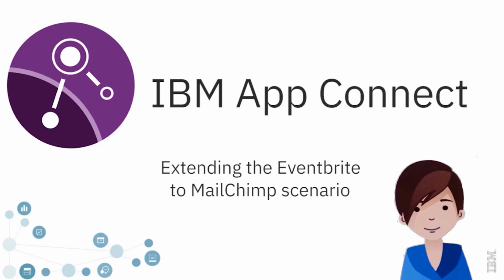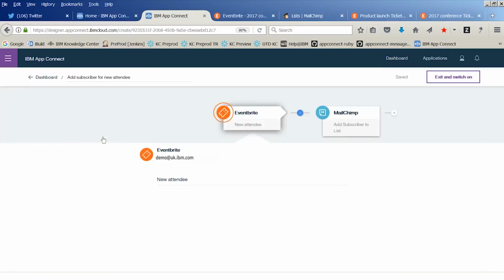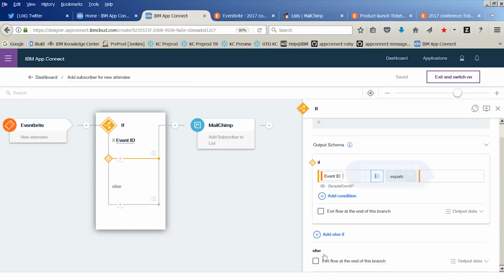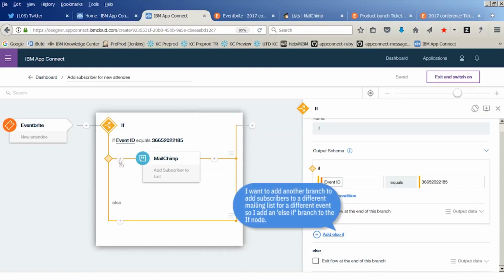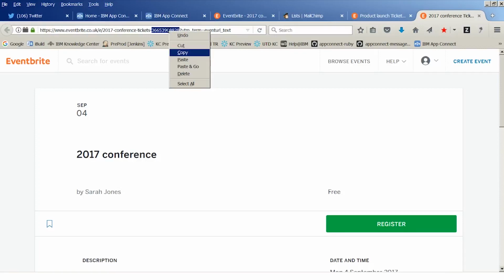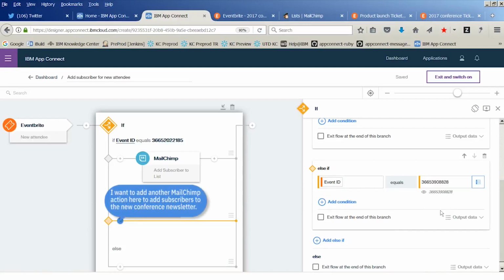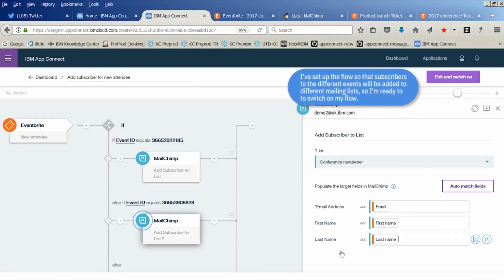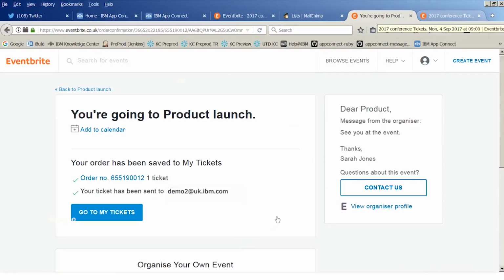IBM APP Connect demo Eventbrite to mailchimp 2 of 2